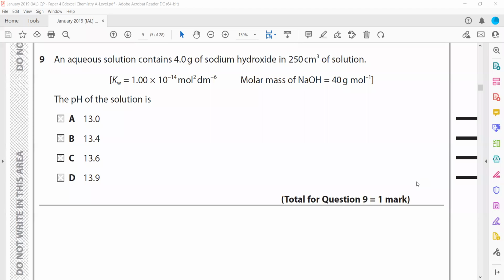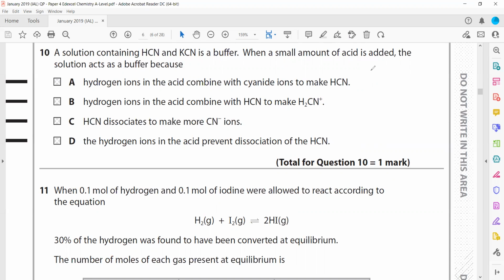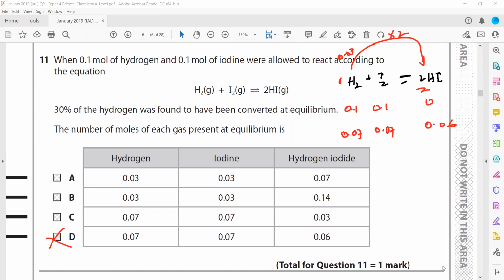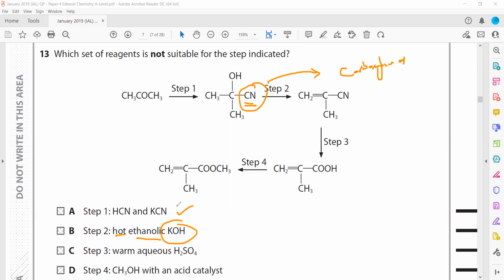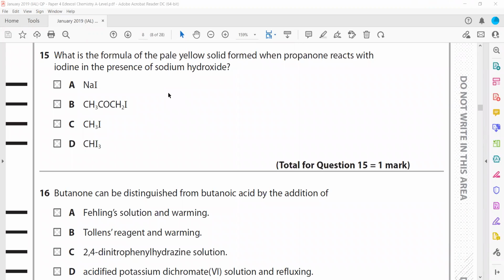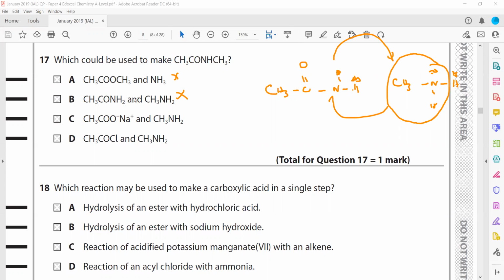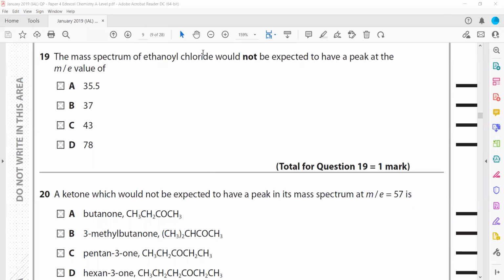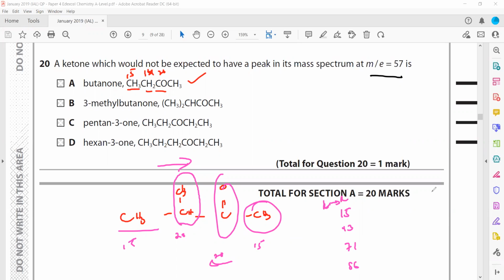Edexcel IAL A2 Chemistry Unit 4 January 2019 MCQs part b